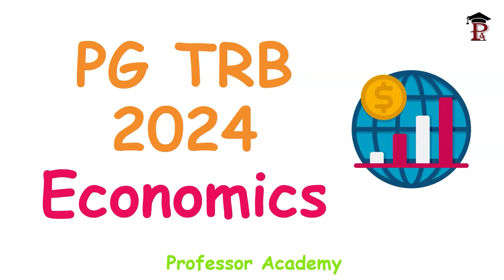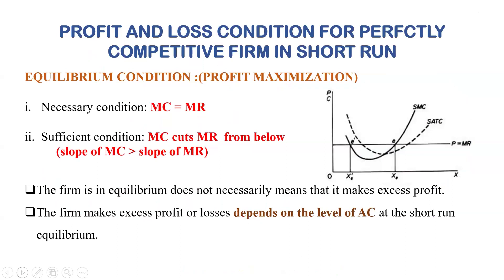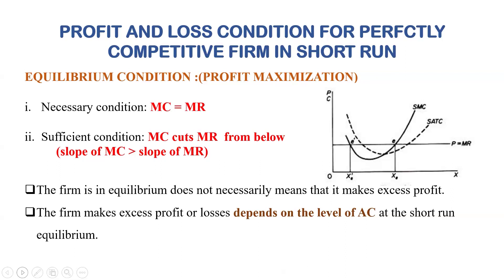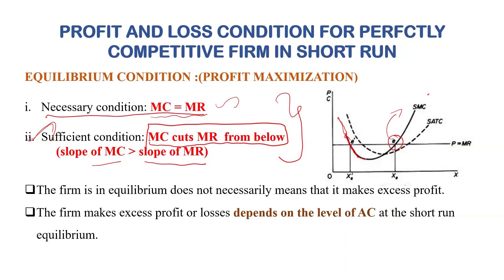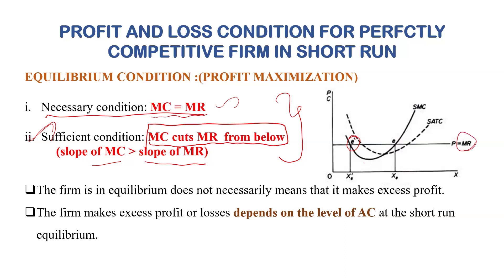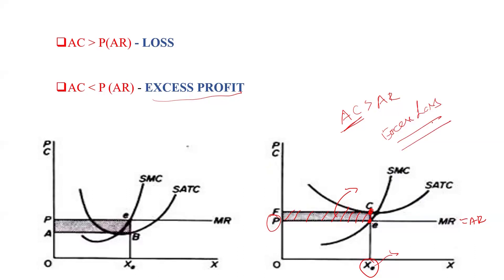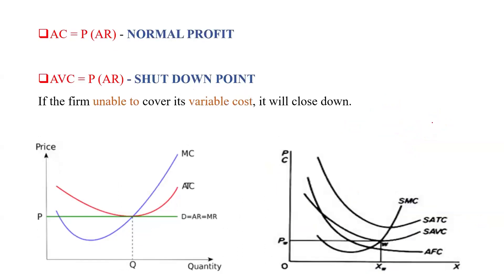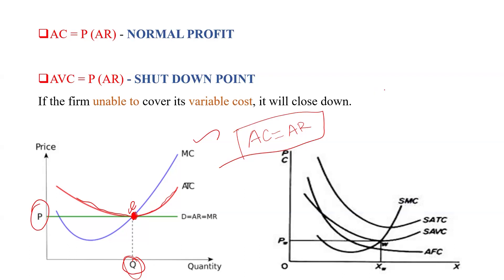PG TRB 2024 Economics | Profit & Loss Condition | Professor Academy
𝙅𝙤𝙞𝙣 𝙤𝙪𝙧 𝙩𝙚𝙡𝙚𝙜𝙧𝙖𝙢 & 𝙒𝙝𝙖𝙩𝙨𝘼𝙥𝙥 𝙛𝙤𝙧 𝙐𝙥𝙙𝙖𝙩𝙚𝙙 𝙎𝙮𝙡𝙡𝙖𝙗𝙪𝙨, 𝙁𝙧𝙚𝙚 𝙢𝙖𝙩𝙚𝙧𝙞𝙖𝙡𝙨, 𝙀𝙭𝙖𝙢 𝙐𝙥𝙙𝙖𝙩𝙚𝙨.

𝐂𝐨𝐮𝐫𝐬𝐞𝐬 𝐎𝐟𝐟𝐞𝐫𝐞𝐝 𝐛𝐲 𝐏𝐫𝐨𝐟𝐞𝐬𝐬𝐨𝐫 𝐀𝐜𝐚𝐝𝐞𝐦𝐲
✅ 𝐔𝐆𝐂 𝐍𝐄𝐓 - PAPER 2 - English, Computer Science, Management, Commerce, Economics, Law, Education, Home Science, Sociology, Tamil, History, Geography, Political Science, Physics, Chemistry, Life Science, Mathematics

✅𝐓𝐍𝐓𝐄𝐓 - Paper 1 & Paper 2

✅ 𝐓𝐑𝐁 -Tamil, English, Maths, Physics, Chemistry, Zoology, Computer instructor, Commerce, Economics, History

✅𝐏𝐨𝐥𝐲𝐭𝐞𝐜𝐡𝐢𝐜 𝐓𝐑𝐁  - English

✅𝐂𝐨𝐦𝐛𝐢𝐧𝐞𝐝 𝐂𝐨𝐮𝐫𝐬𝐞𝐬 - TNTET Paper 1 & 2 | SGT | TNPSC Group 4

✅𝐒𝐆𝐓

✅𝐒𝐂𝐄𝐑𝐓

𝐔𝐆𝐂 𝐍𝐄𝐓 𝐏𝐚𝐩𝐞𝐫 𝟏 𝐒𝐭𝐮𝐝𝐲 𝐌𝐚𝐭𝐞𝐫𝐢𝐚𝐥 𝐛𝐲 𝐏𝐫𝐨𝐟𝐞𝐬𝐬𝐨𝐫 𝐀𝐜𝐚𝐝𝐞𝐦𝐲 📚
◀️Covers Entire Syllabus of Paper 1 - 2023
◀️Most Updated
◀️Practice questions with level 1 & 2 difficulty

△ 𝙵𝚘𝚕𝚕𝚘𝚠 𝚞𝚜 𝚝𝚘 𝚐𝚎𝚝 𝚏𝚛𝚎𝚎 𝚖𝚊𝚝𝚎𝚛𝚒𝚊𝚕𝚜 𝚊𝚗𝚍 𝙸𝚗𝚜𝚝𝚊𝚗𝚝 𝚄𝚙𝚍𝚊𝚝𝚎𝚜 △